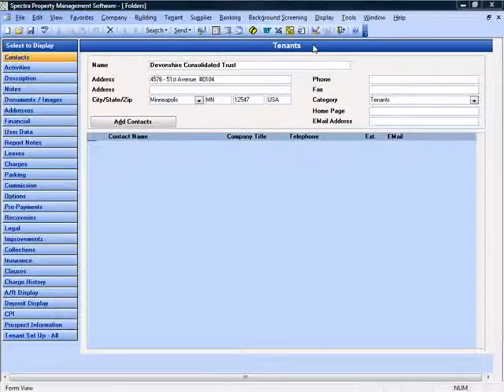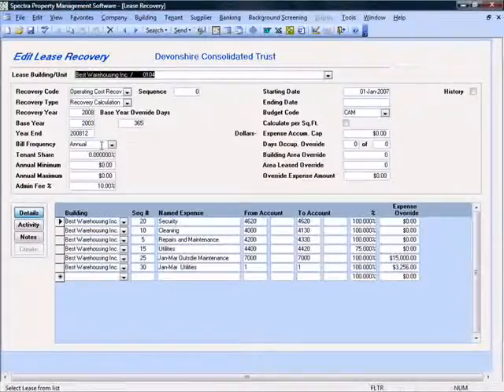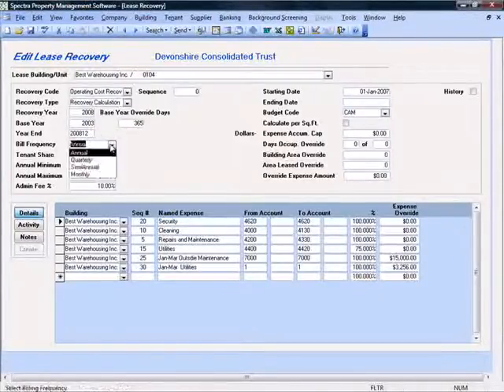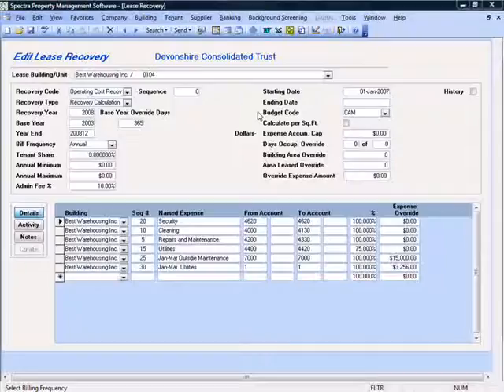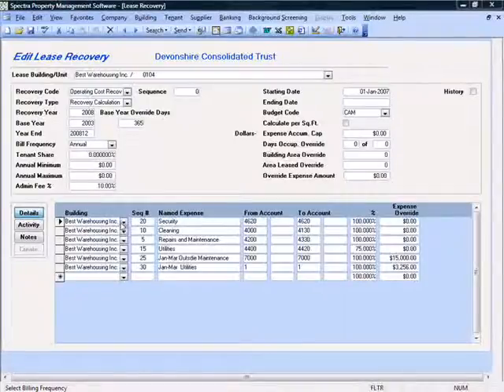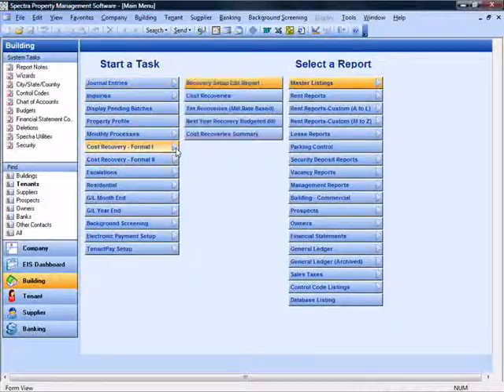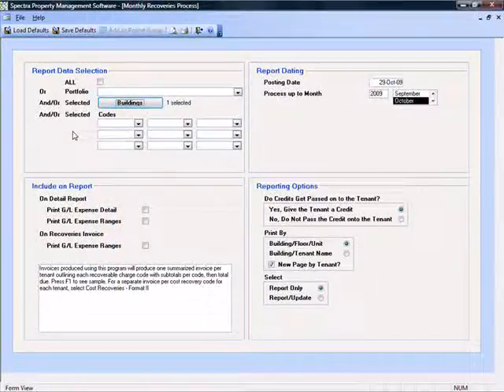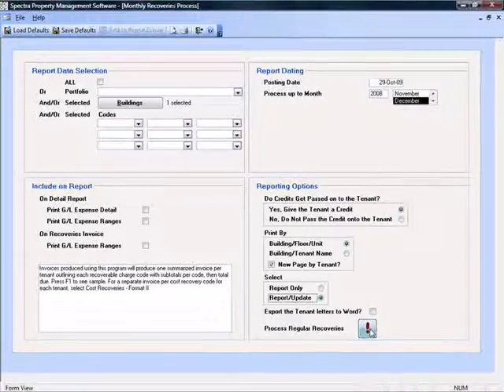Cost Recoveries Edited Project.flv